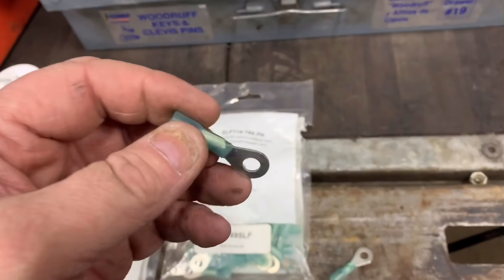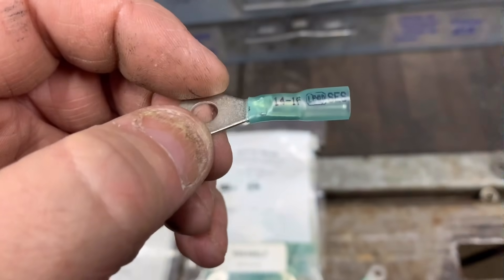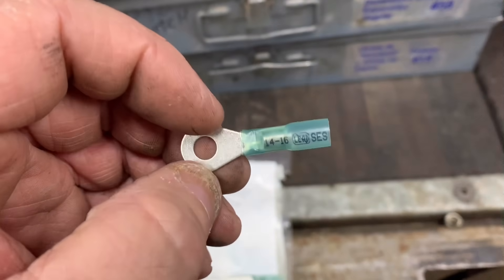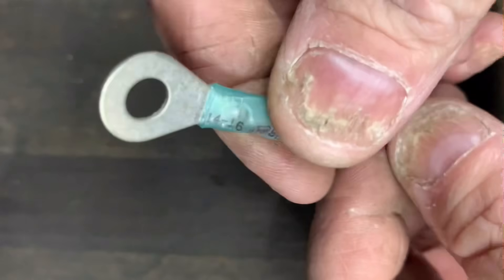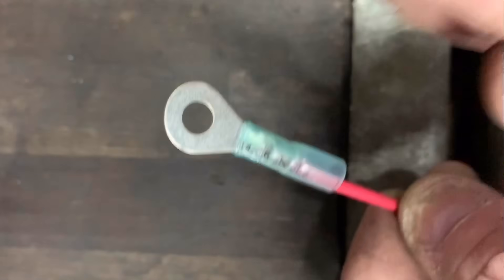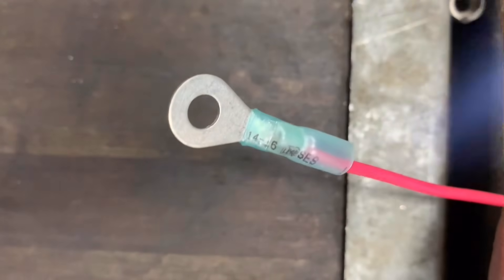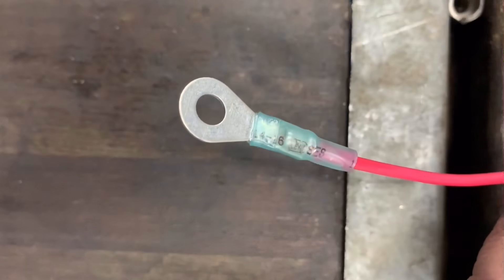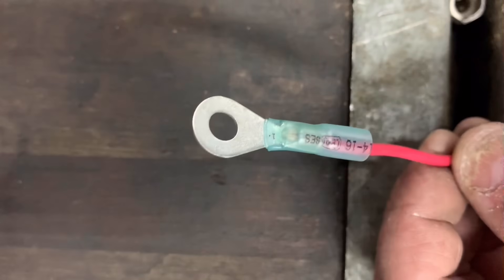CRIMPLESS WIRE CONNECTORS / SOLDER N SEAL / ELEKTRALINK SEALED SOLDER CONNECTIONS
JEREMY FOUNTAIN
THEMOWERMEDIC1

TREY DRIVER
BIG BUCK MOWERS AND EQUIPMENT
3301 STATE HIGHWAY 121
BONHAM TEXAS 75418